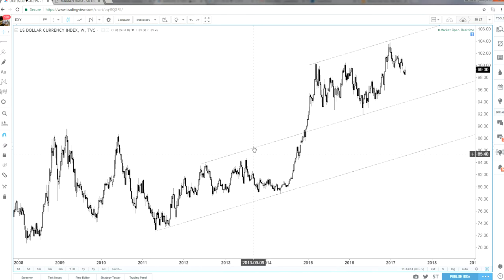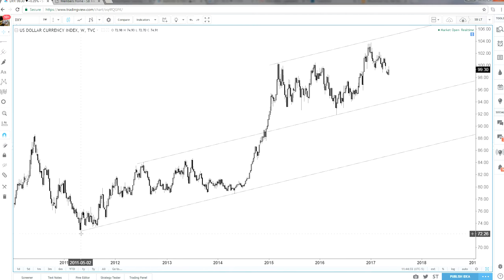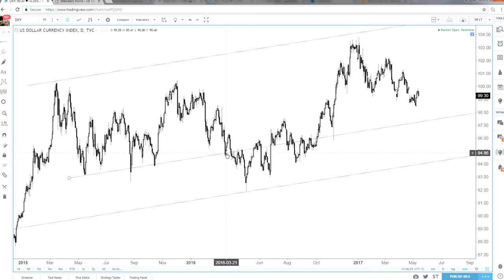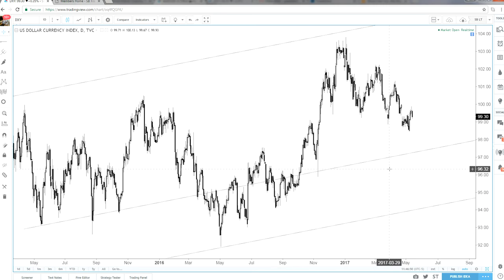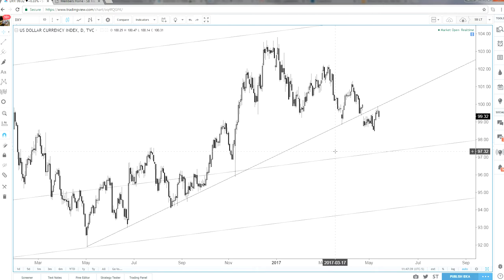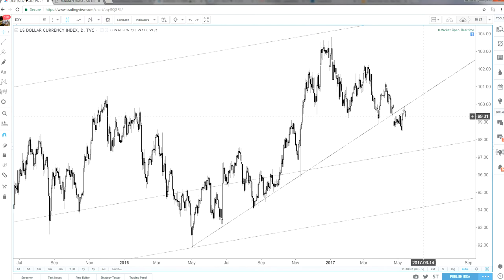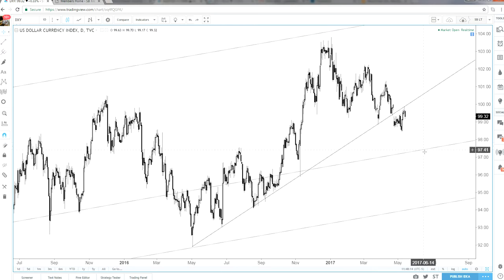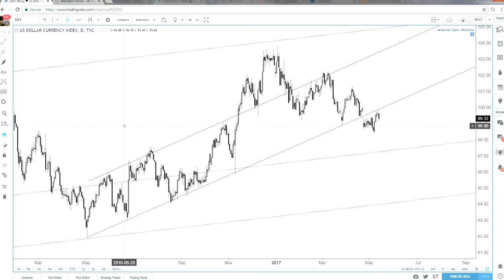SB Trade Desk Free Update (DXY): 5/12/2017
FREE Video Update with Jamie Saettele